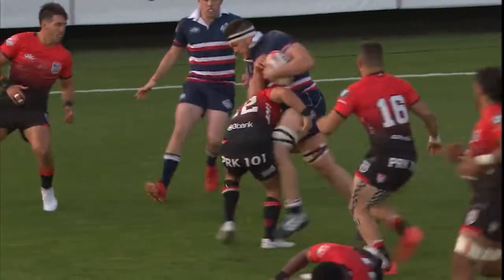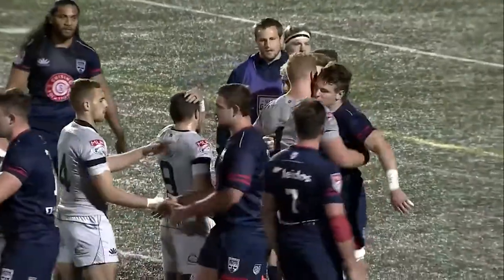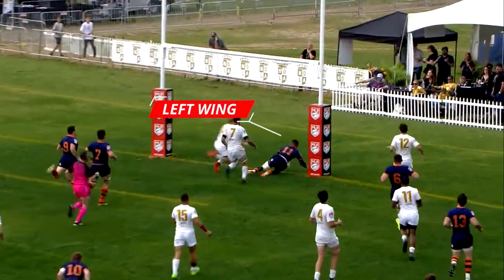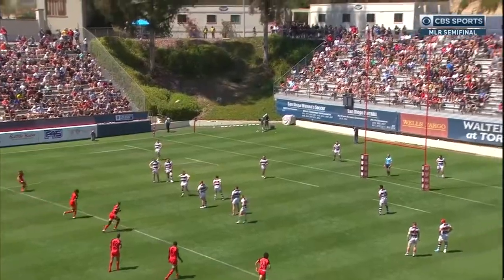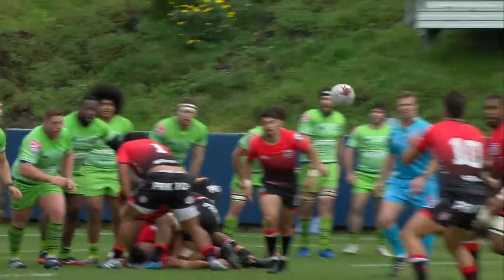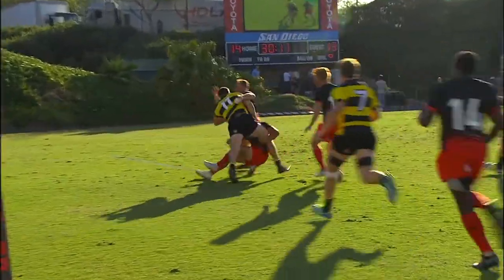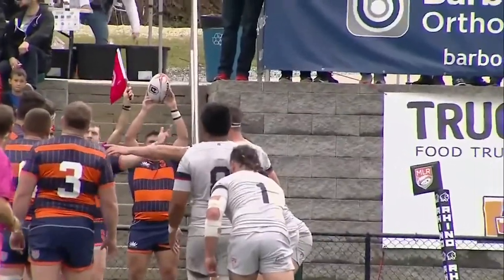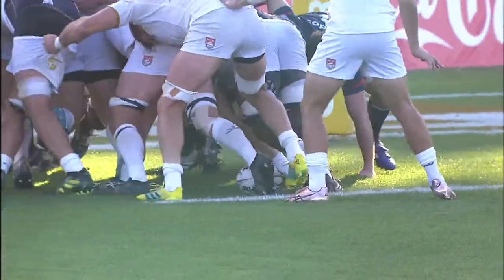Rugby 101 | Major League Rugby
Learn the basics of rugby.

Major League Rugby returns for Season 4 on March 20, 2021. 13 teams are set to battle across North America, learn more about Season 4 and MLR